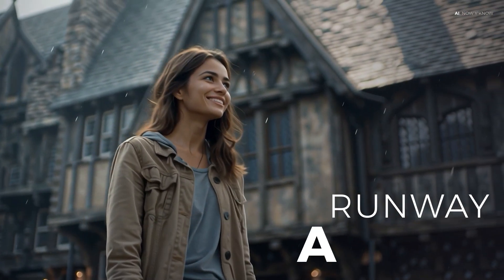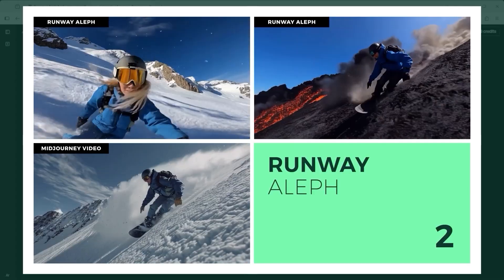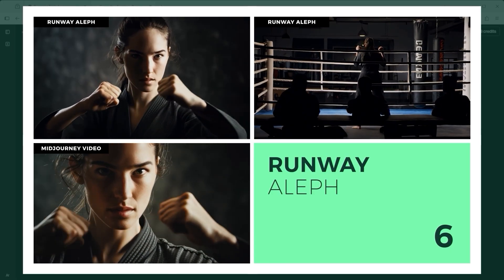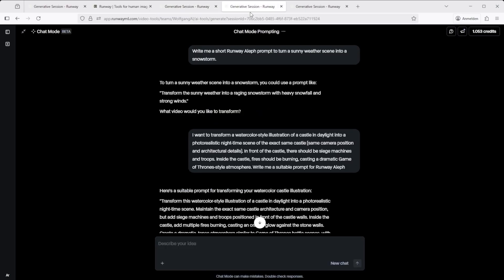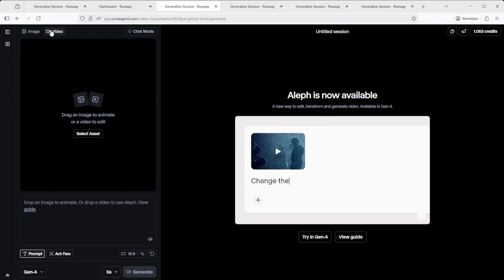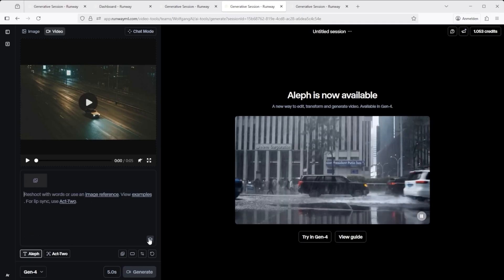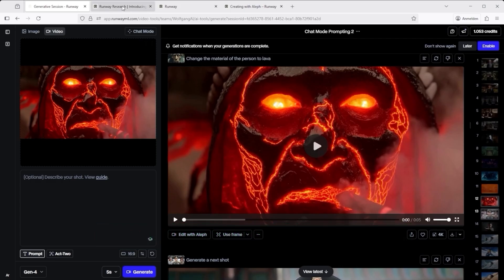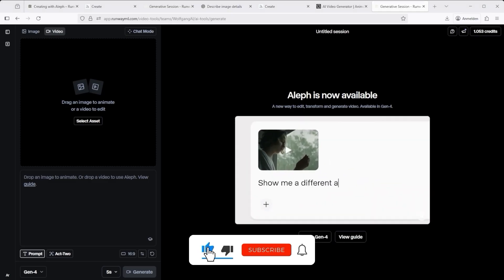Runway Aleph Deep Dive: How Good Is Prompt-Based Video-to-Video Editing?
Prompt In – Scene Out? What Runway Aleph Actually Delivers
Aleph promises video-to-video transformation with just a few words. But can it really turn a sunny day into a snowstorm — or is it all smoke and mirrors?

This tutorial walks through various video sequences created with Midjourney and Aleph — including prompt rewrites, style changes, and alternate camera angles (among others). You’ll also see how the Chat Mode compares to the standard editor, where reference images can help, and what happens when things go off track. If you’ve ever wondered what “in-context video editing” really means — this is for you.

The opening shot in the intro was created with Midjourney Video. All other scenes are video-to-video transformations made with Runway Aleph. Each of the five clips was then upscaled using Astra in Creative Mode.

My special thanks goes to LauraHarrison-x1f for supporting this video. Thank you so much.

Chapter
00:32 – Runway Aleph: video transformation
01:18 – Runway Aleph in action (exapmples)
04:30 – Quick guide: using Aleph effectively
05:42 – Runway Aleph: how chat mode works
08:23 – Runway Aleph: editor mode explained
11:28 – Editor tools a a glance
12:41 – Where to find help
13:14 – My conclusion about Runway Aleph